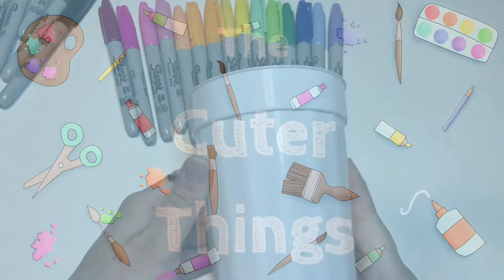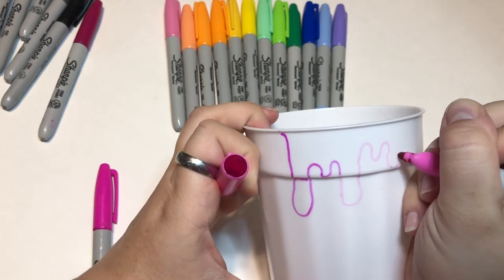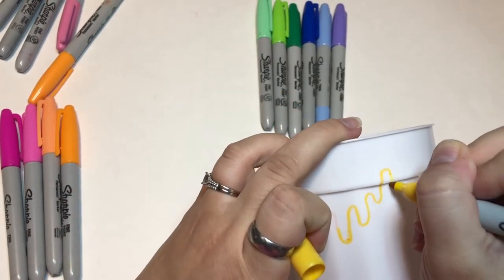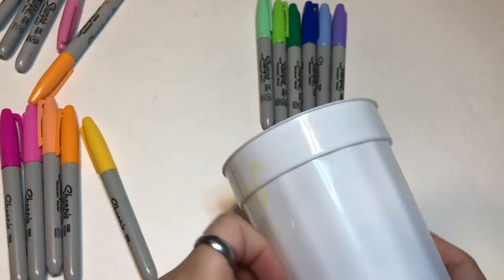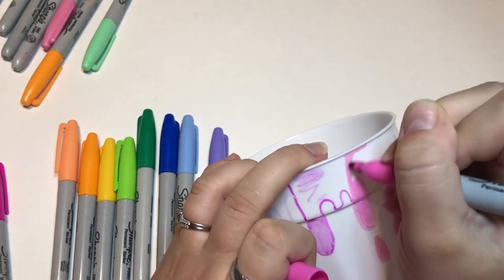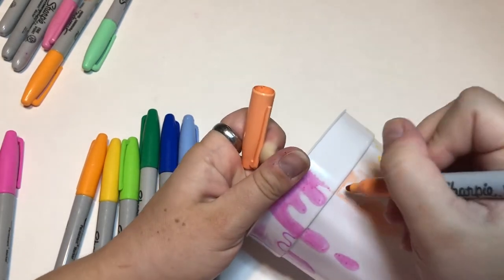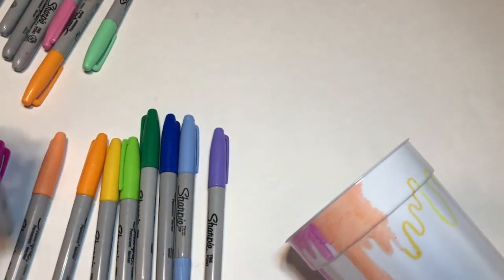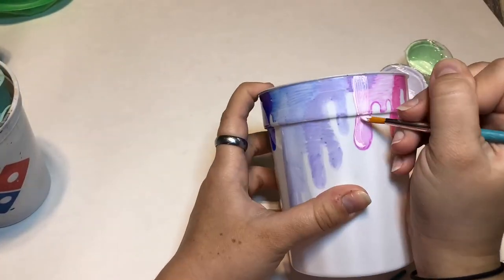I Paint on a Paint Cup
I have been using a bunch of old Domino’s cups for my paint brushes for so long! I had this plain white cup sitting around my apartment. I wanted to give it a little update and make it cuter. (Get it? Cuter things?) I have no idea how long this will last. Because paint chips off of plastic really easily. I started with sharpies and ended with paint because the sharpies weren’t giving me what I wanted. It turned out cute, but we will see how long it can stay cute.

Tools I used:
Sharpies
Plain white plastic cup
Craft acrylic paint
Mod lodge